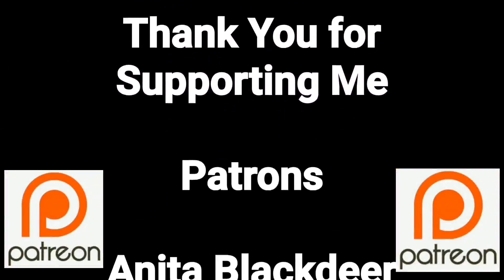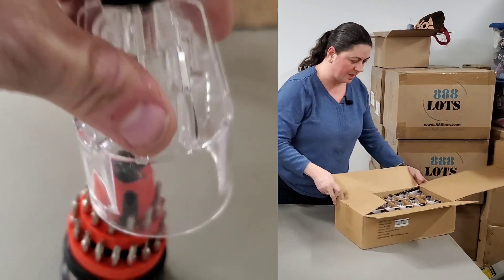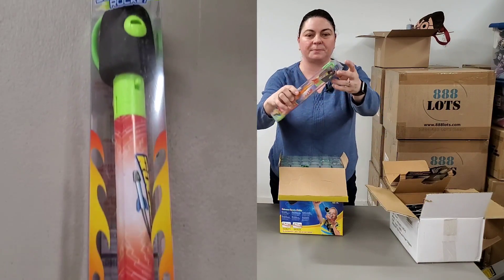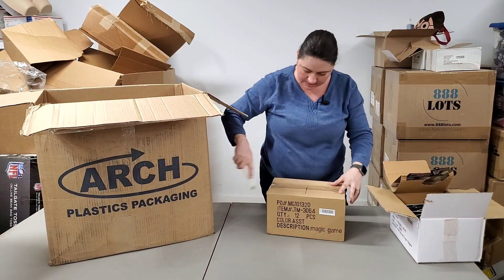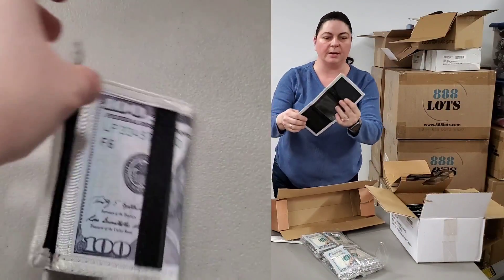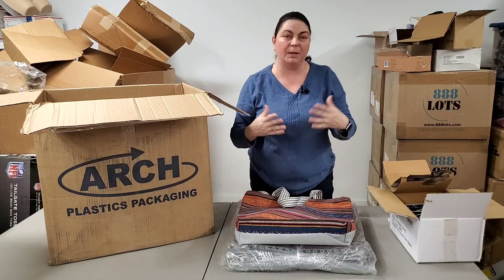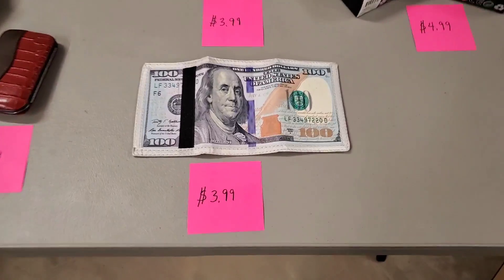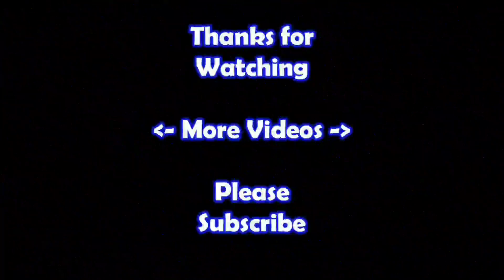Unboxing this Huge Box & Finding Silver Hands & Feet - It Is like Magic - Makin' Money!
Ebay Store:

Via Trading.

Located at:
405 E. Illinois

I get my supplies:
3843 Garfield Ave.